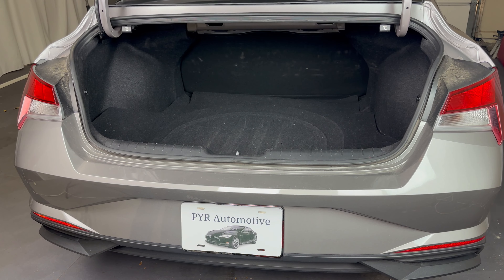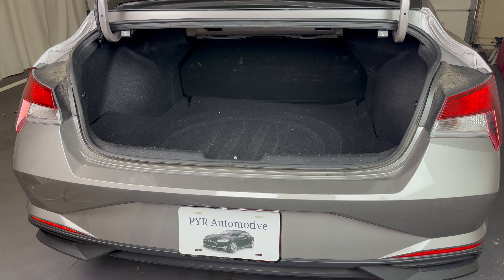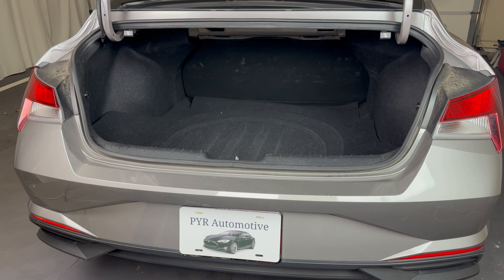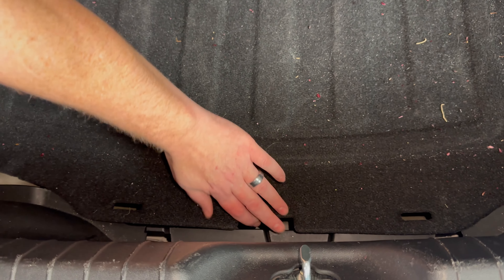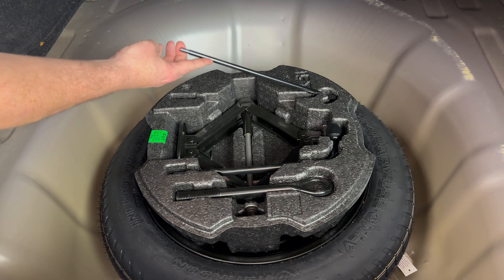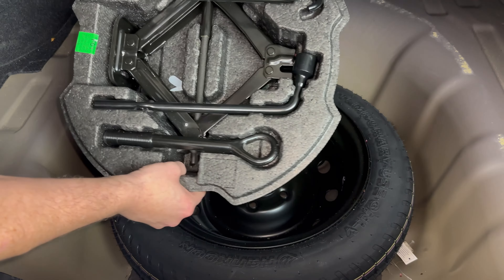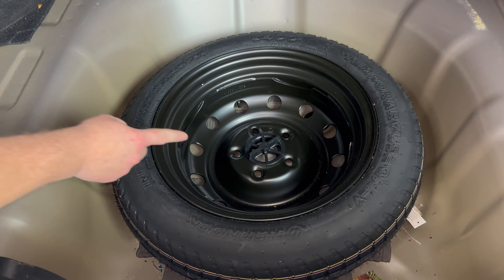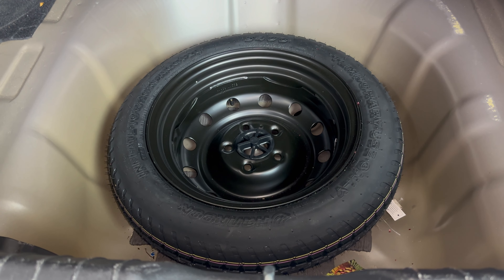2021 - 2023 Hyundai Elantra Spare Tire Location - How To Remove Spare & Jack - Change Flat Tire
This video tutorial will show you where the spare tire, jack and tools you will need to change a flat tire are located in a 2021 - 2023 Hyundai Elantra.  The rear compartment will need to be opened on your Hyundai Elantra in order to access the spare tire, jack and lug nut wrench.  Once the spare tire, tire jack and tool removal are complete you can then change your flat tire.

This video will show you the location of and how to remove the spare tire on the following Hyundai models:
2021 Hyundai Elantra
2022 Hyundai Elantra
2023 Hyundai Elantra